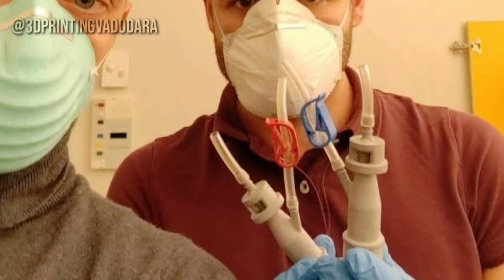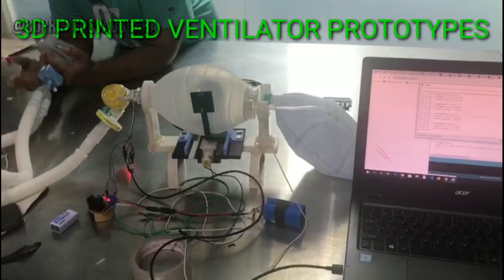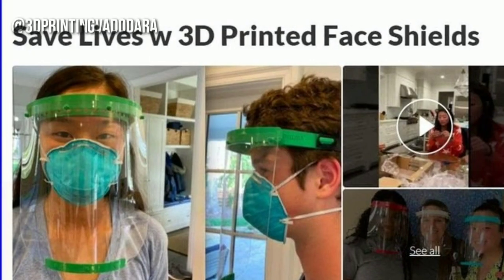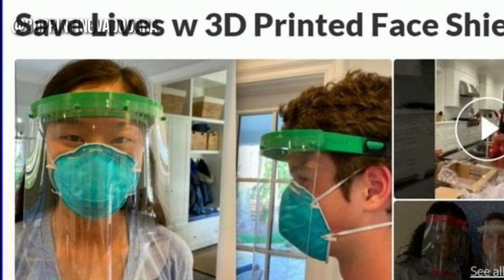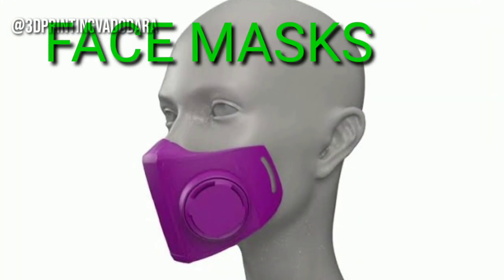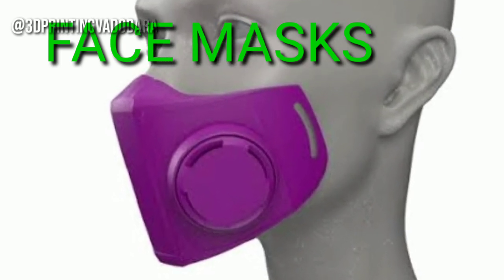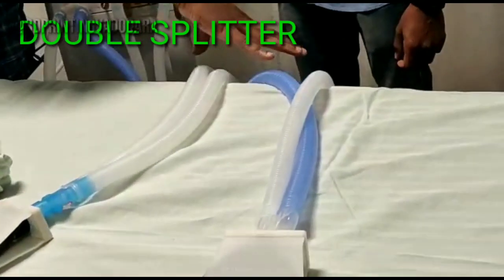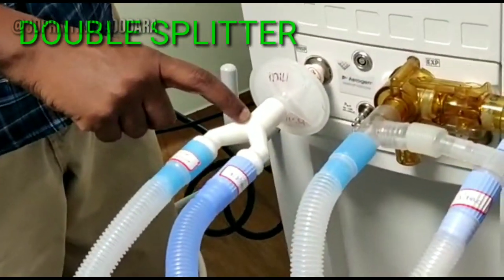Help Fight CORONA with 3D PRINTING. !!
The entire world is in lockdown. number of patients are growing rapidly and no country has the equipments to cope up but 3d Printing rises to the occasion and engineers and designers from all over the world are making designs that can be easily ed printed in every city and provide to all medical facilities and hospitals.

Please help me reach out to all the people around the country who has access to 3d Printing so they can further help others in their respective cities and we can all together get out of this Pandemic